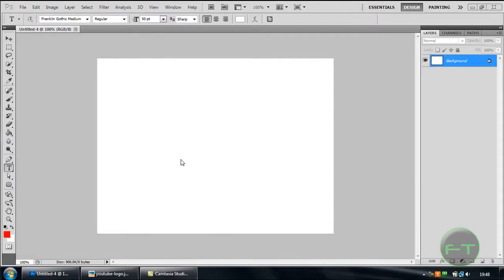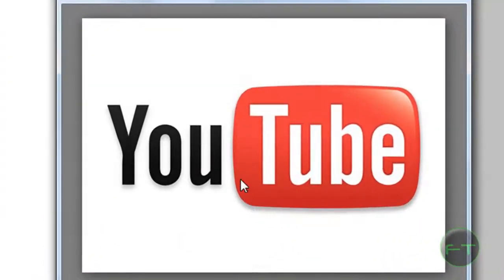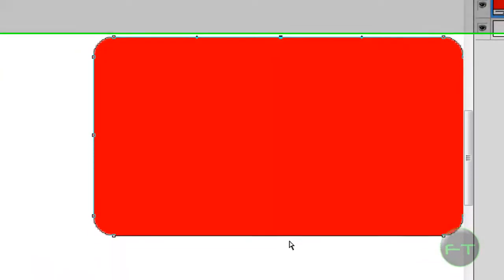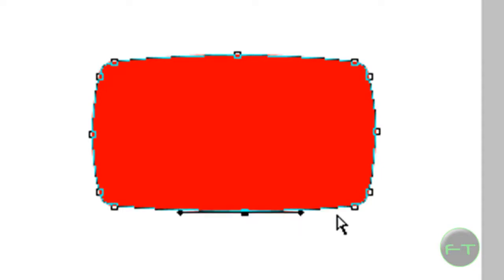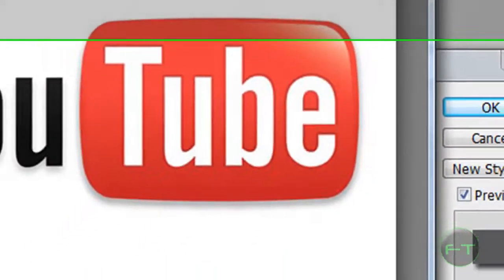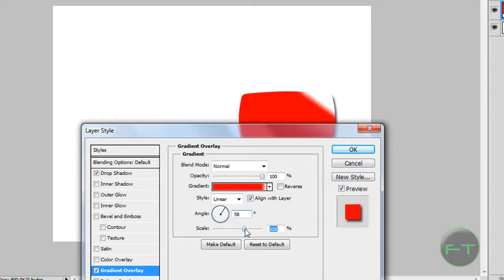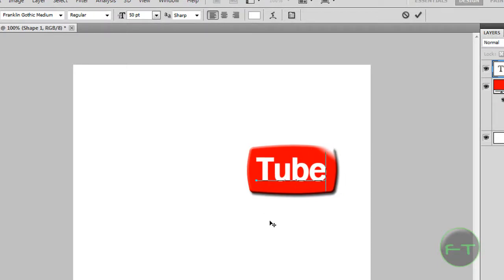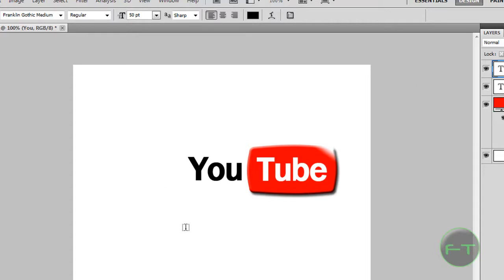Photoshop cs5 tutorial - How to make THE youtube logo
font used :: Franklin Gothic Medium (already on my pc)
please give this video thumbs up and hit da big button ?
youtube logo pic from google and thats it you can make yours a lot better by playing arround with differnt effects